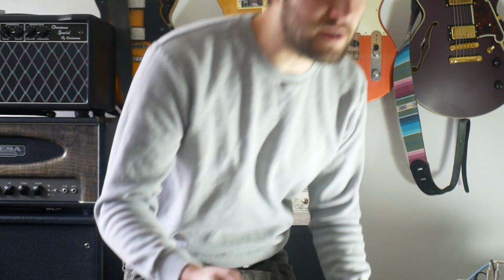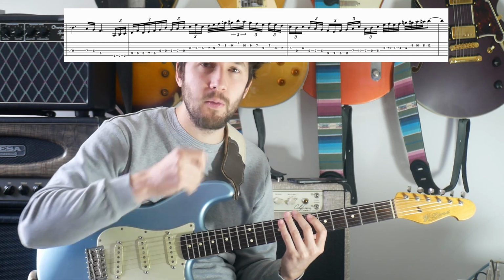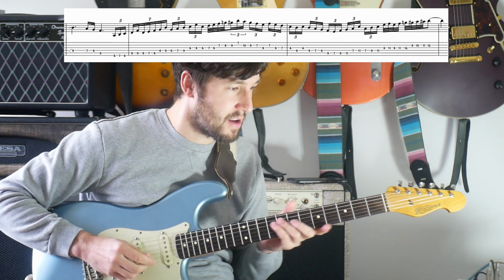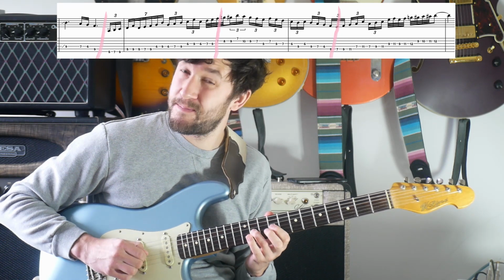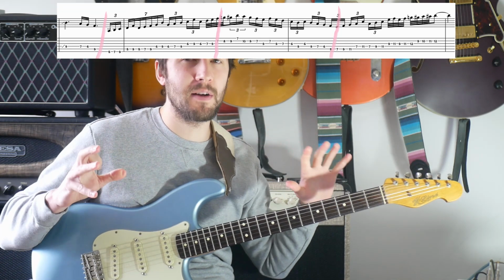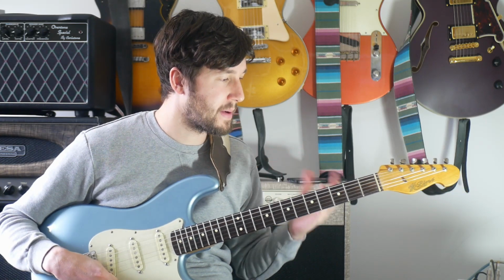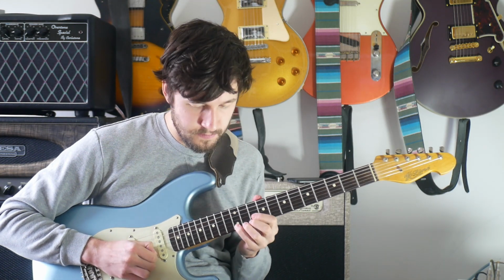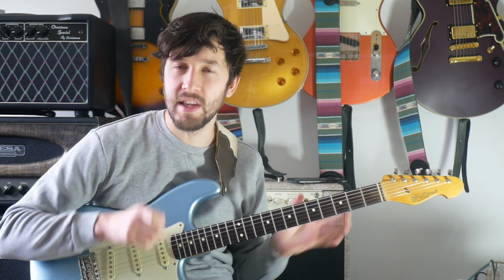You NEED to Learn this LEGATO lick, obviously.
Yeh, you don't but here's one from the first video I recorded with my K Line Springfield that Nathaneal asked me to take a look at. It happens to have some fairly weird timing (as is often the case with improvised kind of burst legato lines). Here's how I've practiced this kind of thing over the years.